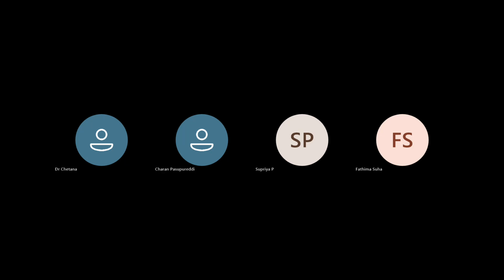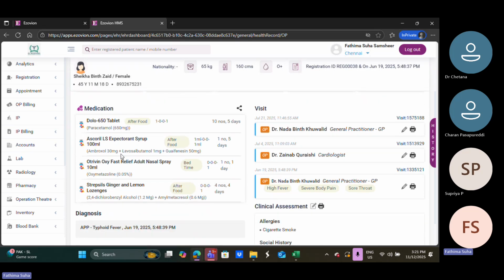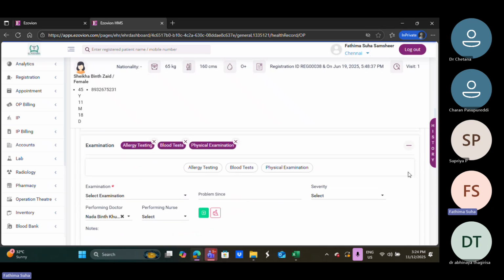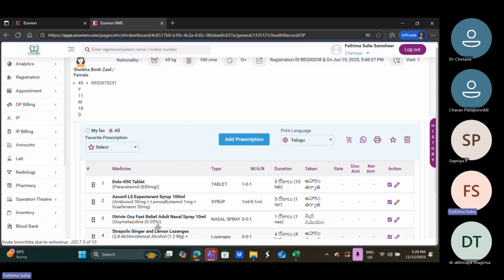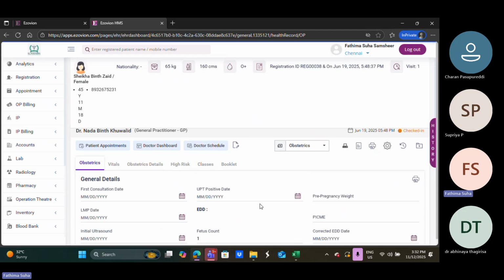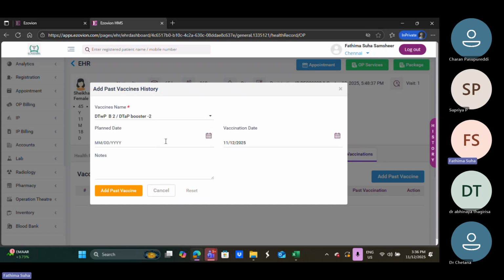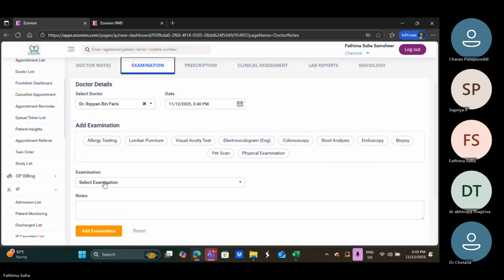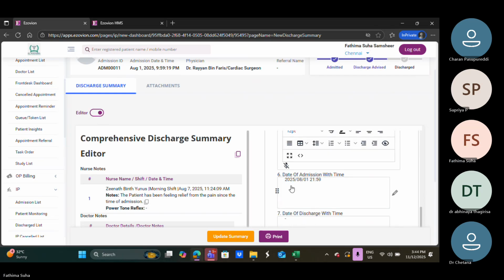Physician Module Demo | Digital Consultation & Clinical Workflow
The session covers clinical documentation, digital prescriptions, investigations, and treatment planning, helping physicians maintain accurate medical records, improve patient care, and follow standardized clinical workflows.

🎯 Training Objectives
Manage digital patient consultations
Record structured clinical documentation
Create and manage e-prescriptions
Order and track investigations
Maintain accurate and compliant medical records

Physicians and doctors
Medical consultants
Clinical administrators
Healthcare operations teams

💡 Use Case
Physician Module Flow – Doctor Training